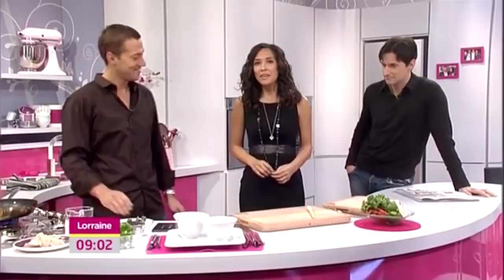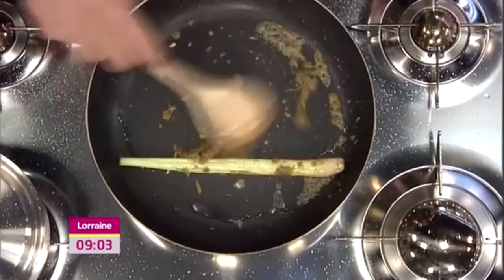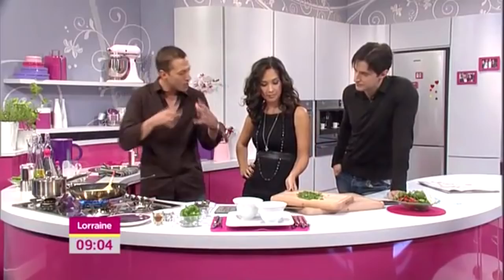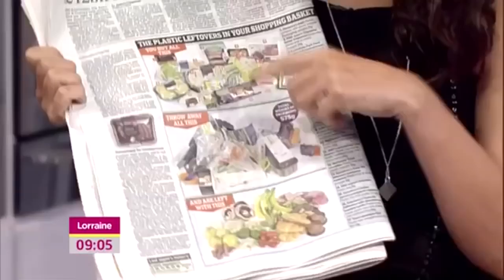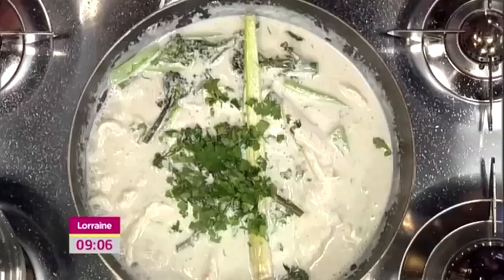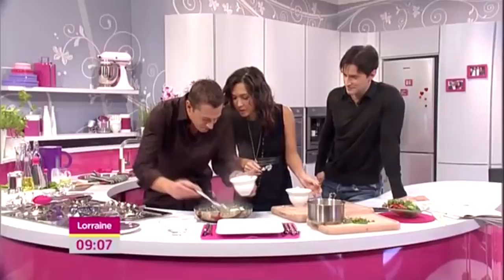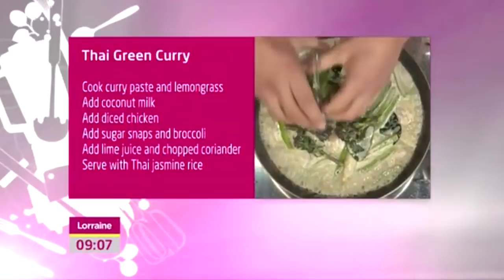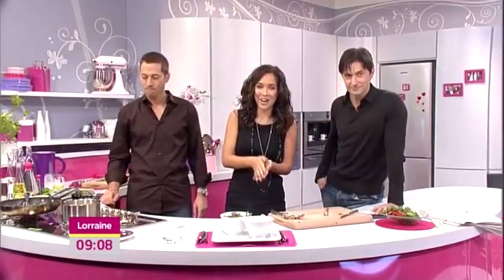Richard Armitage Cooking Sept 17, 2010 on Lorraine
Here is the second part of the interview where Richard is chopping and eating Thai Green Curry from chef Richard Phillips.  Love the bit where he eats the chili! LOL